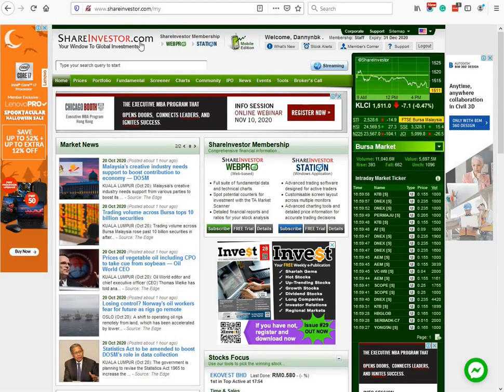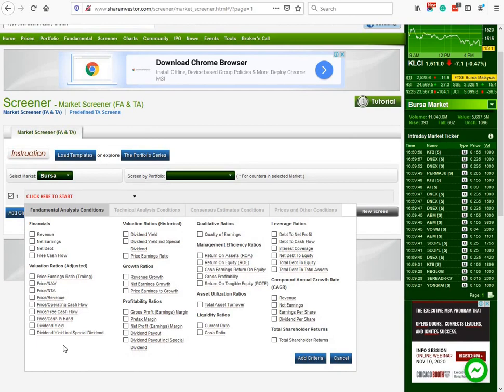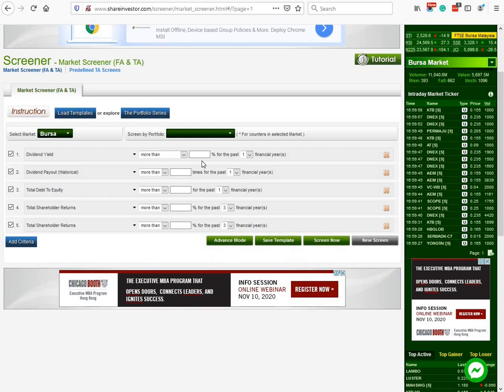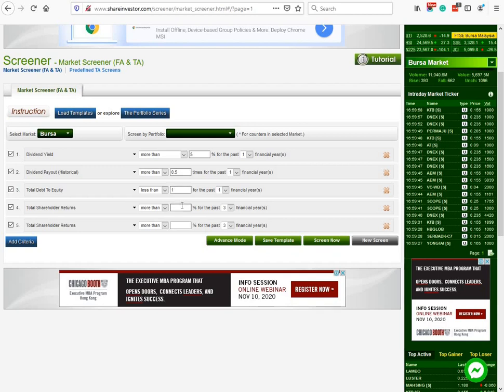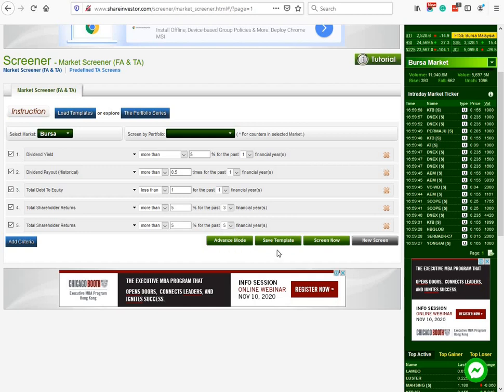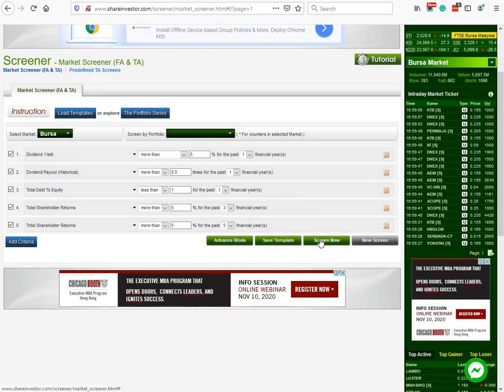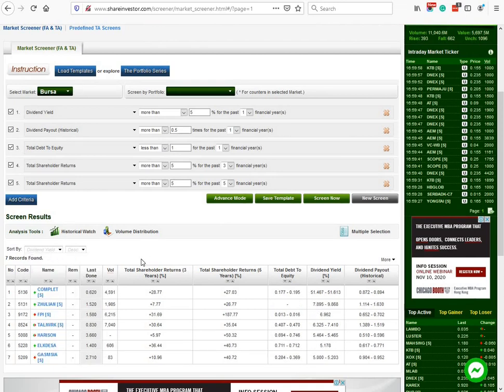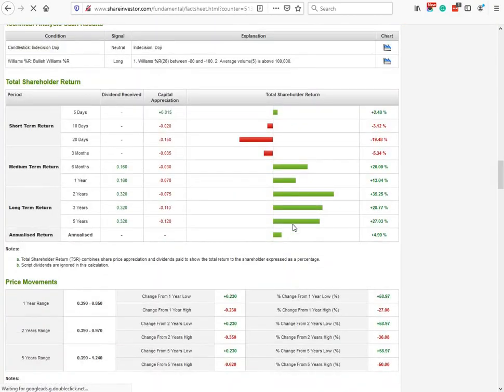WebPro | How to Find Dividend Stocks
This video is a step by step guide on finding the top dividend counters on Bursa Malaysia by using ShareInvestor WebPro. If you would like to do the same, just follow the steps as show in this video.